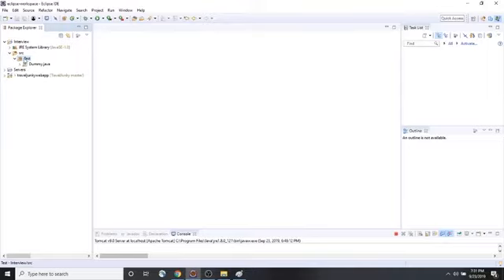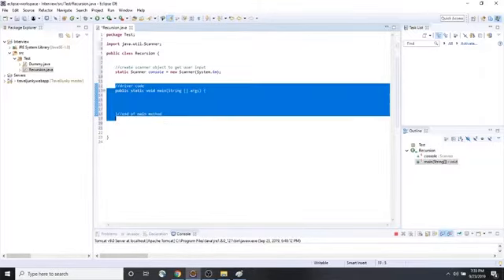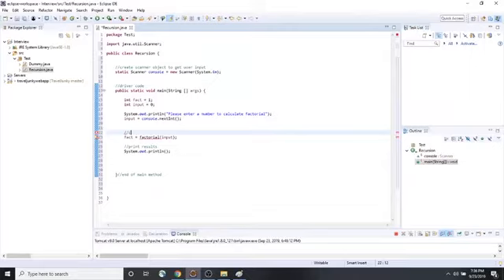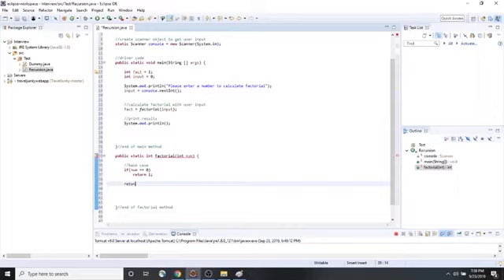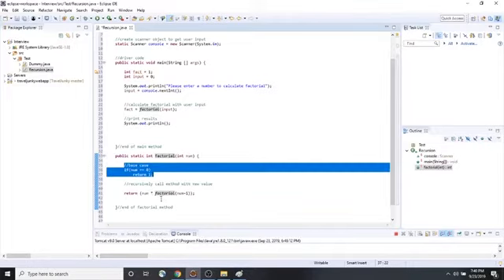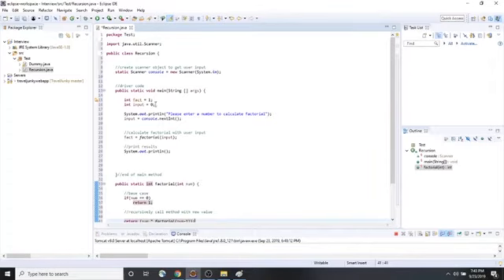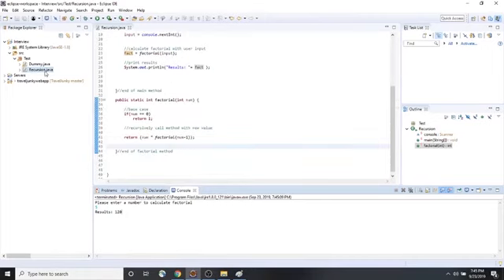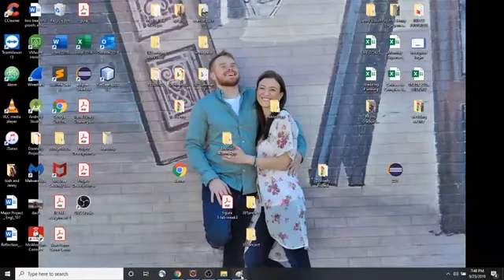Java - Recursion Code Example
Recursion example using factorial method